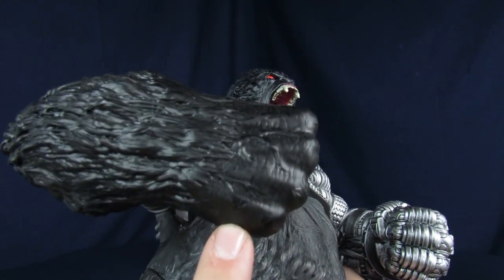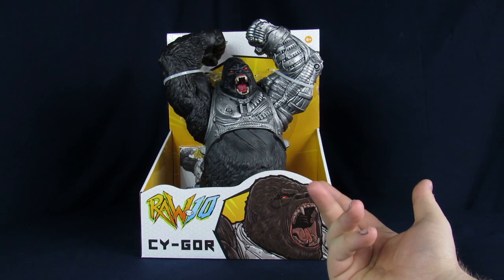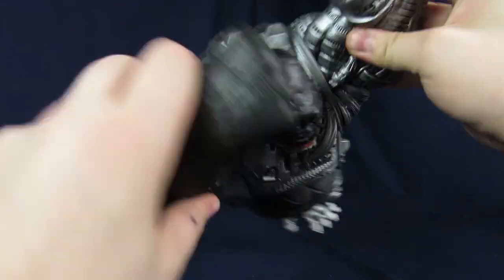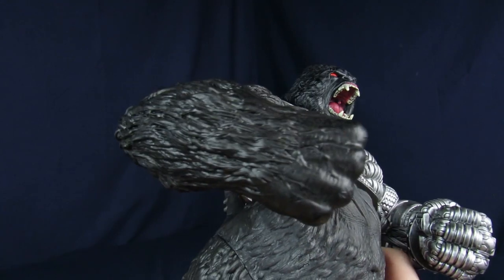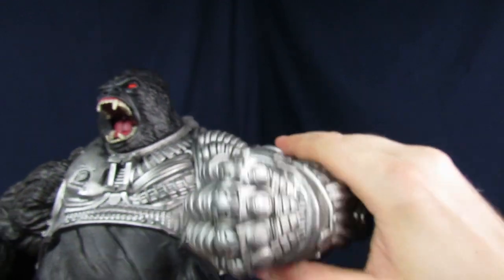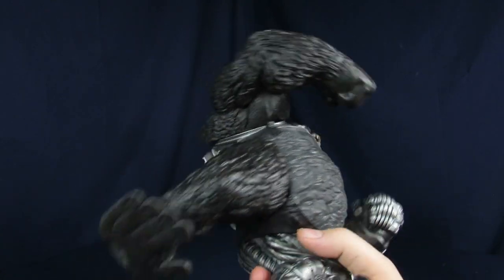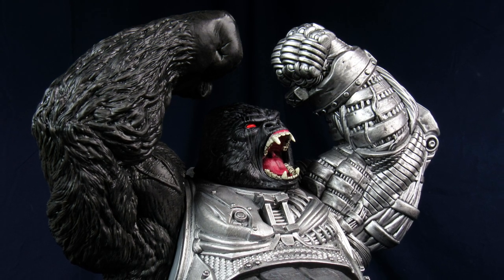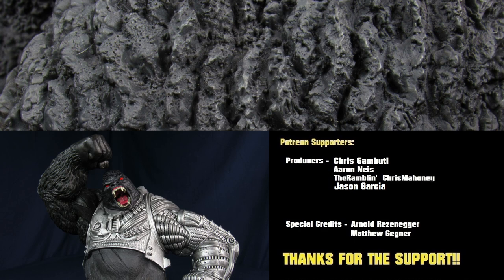McFarlane Toys Raw10 Cy-Gor - Large Spawn Cyborg Gorilla Figure Review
In this review, Steve and Arnes go over one of the new Raw10 figures! This one is particular is Cy-gor, which you might know from the Spawn comics. Enjoy!